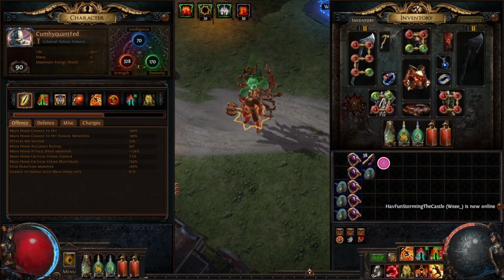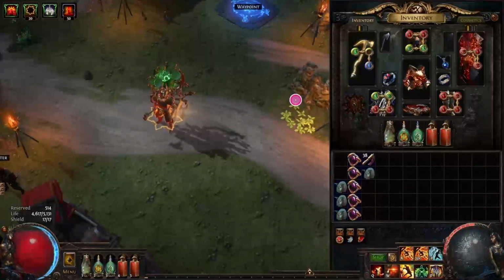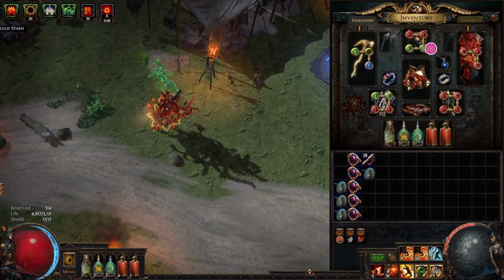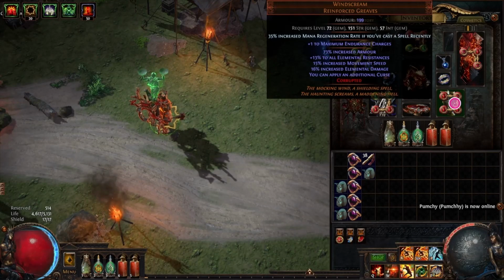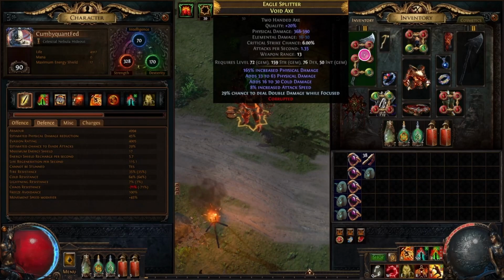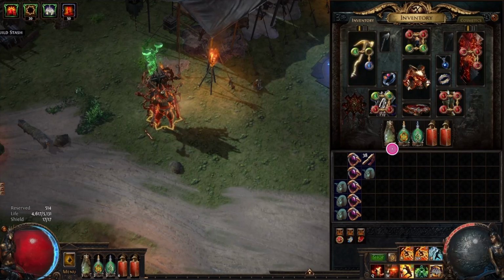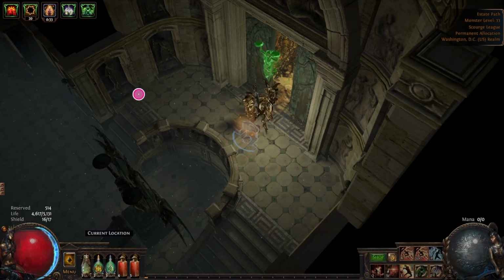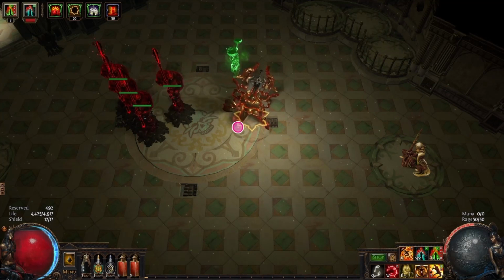3.16 Leap Slam + Ancestral Warchief Champion Lab Runner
Leap Slam is INSANE for getting around the Lab. With this build you can average 4-6 minute runs. For Izaro, swap to your 2hander and put down your totems then hug Izaro's to stay safe from the Barrage from the Goddess. On phase 3 if you get teleported, simply leap back to the comfort zone (behind Izaro's back)

Timestamps
Ascendency + Tree: 0:17
Gem Links: 1:33
Gear: 2:53
Flasks: 7:29
Demo Run: 8:46
Izaro Kill Explanation: 9:46
Longer Izaro Kill Explanation: 10:08
Full Run Gift Lab Demo #1 : 12:46
Gift Lab Izaro Kill #1: 17:15
Full Run Gift Lab Demo #2: 17:50
Gift Lab Izaro Kill #2: 22:43

Uber Lab PoB (Maybe 30c if you do it right)

If you want to run uber lab, instead of crafting the rings and amulet + unique boots do this:

Rings: Life + Res + Stats (1-5c each on trade)
Amulet: Life + Res (1-5c on trade)
Boots: Life + Res (no movement speed needed) 1-10c on trade
Don't need Akoya/Lethal Pride because you won't be berserking
Don't use Berserk Gem
Instead of a 6 link 650+ pdps axe, use a 450+ pdps axe with 5 Link
Don't use awakened gems.
Gloves: Just use one essence of insanity and take what you can get. The most important thing is 16% more cast/atk speed for your leap slam.

If you want to upgrade to gift lab do this:
Follow video guide and PoB
Ring crafts = Essence of Misery until open suffix and stat/res as 2nd suffix
Amulet = Blue Pearl Amulet base with Essence of Misery Craft
6 Link axe with 600+ pdps